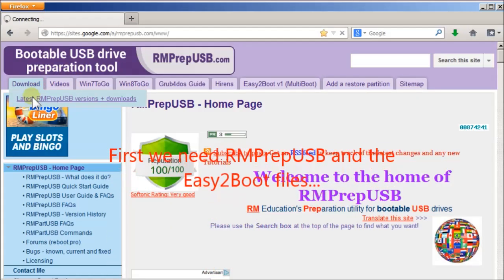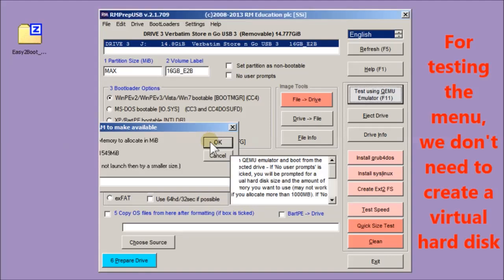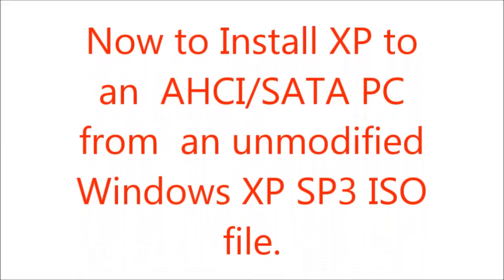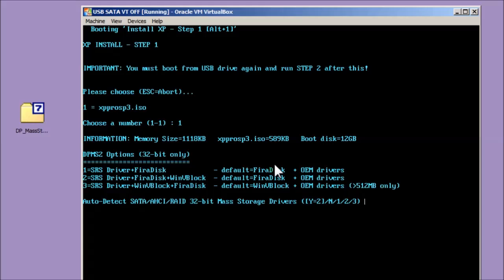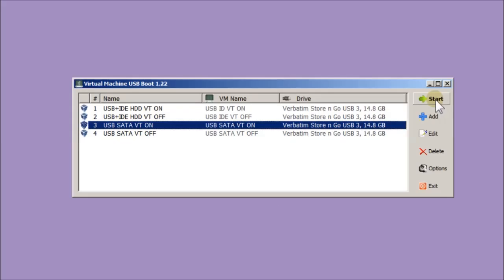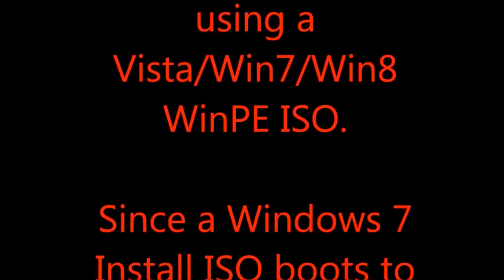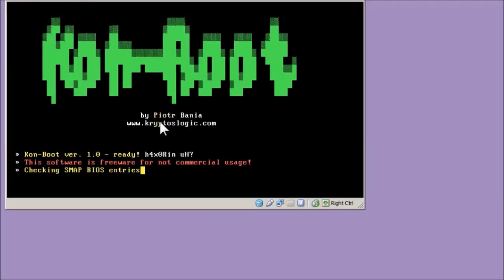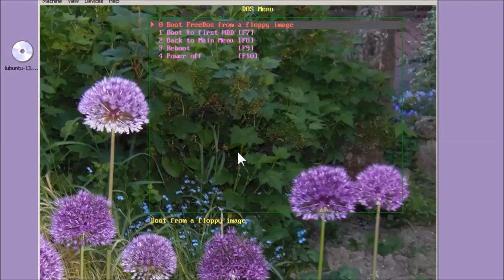Making an Easy2Boot multiboot USB drive using RMPrepUSB and how to add ISOs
Please visit the new website for Easy2Boot - TIP: Use the Gear Icon to slow down the video if it is too fast for you!
NEW! Easier way to make an Easy2Boot USB Flash drive.

Easy2Boot is a grub4dos-based MultiBoot USB drive. Once made, just copy over your .ISO files (using Windows Explorer or linux shell copy) and boot.

E2B will boot most linux LiveCD ISO files and allow you to install Windows direct from Windows Install ISOs. You can also add any number of other bootable files such as UBCD, KonBoot, WinPE, WinBuilder PE ISOs, FreeDOS, MS-DOS, Antivirus ISOs, Hirens, Ophcrack, BackTrack 5 ISO with persistence, ERD, PassPass, NT Offline Password reset, .vhd hard disk images (non-dynamic) and many others. You can also boot many kinds of linux ISOs each with their own persistent filesystem.
Over 100 ISOs have been tested so far and E2B is not version dependent and so will work even with the latest linux LiveCD ISOs that have just been released.
Multiple UEFI image booting is also supported - see my Easy2Boot UEFI videos!

You are only limited by the size of your USB drive and the size of your imagination!

Before you run E2B and after you copy over the last ISO or payload file - always use \MAKE_THIS_DRIVE_CONTIGUOUS.cmd to make sure all files on the USB drive contiguous!